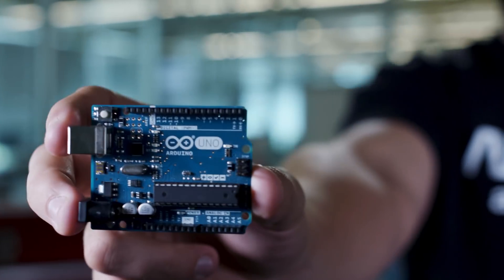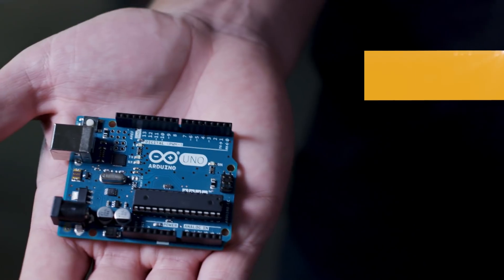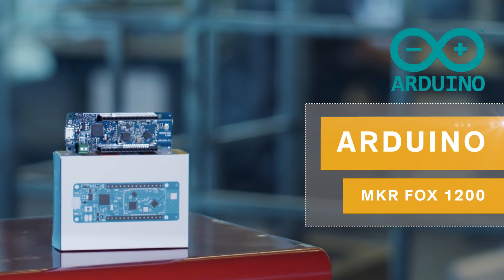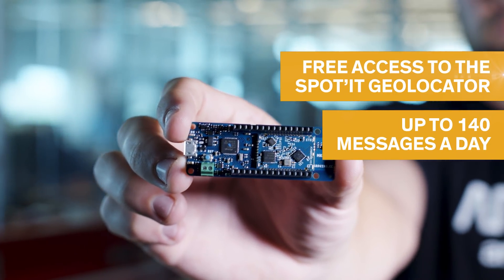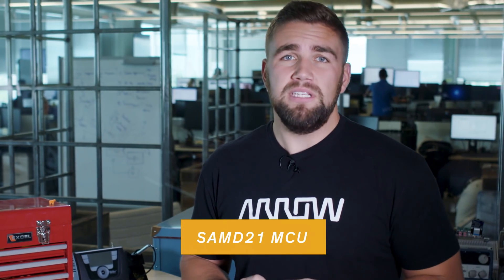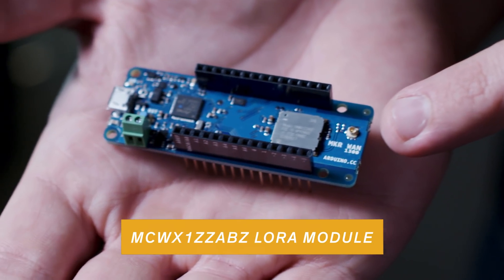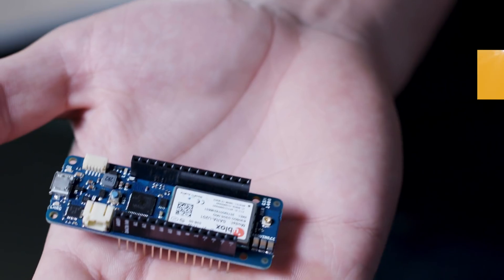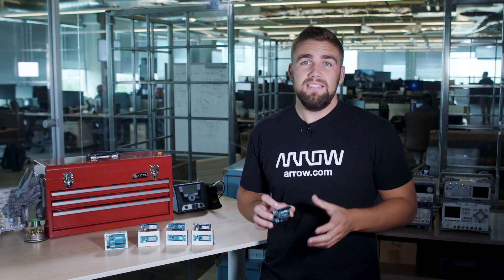Arduino MKR – the New Frontier | Arrow.com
The now critically acclaimed footprint of the Arduino UNO has become a near gold-standard in the maker and professional development industries. Any company that is worth talking about likely has at least one product that conforms to the common 14x1 and 18x1 transversely parallel prototyping connectors we are all too familiar with. However, the new emerging footprint standard of the Arduino MKR series may soon replace its famous older brother.

Given the success of the Arduino, Arduino themselves recognized the need for a smaller standard version of the UNO footprint, simply for prototyping applications that did not need the common 13 I/O’s and 6 Analog pins. So naturally, they designed the MKR series with one goal in mind – the Internet of Things (IoT).

Given the smaller nature of most simple IoT applications, where power and hardware size are always a concern, Arduino created the MKR footprint, which still packs 28 pins into less than half of the total area.  Wireless connectivity is a known barrier for the Arduino UNO, so naturally the MKR series took the liberty of integrating all of the common IoT connectivity options your gateway could desire.